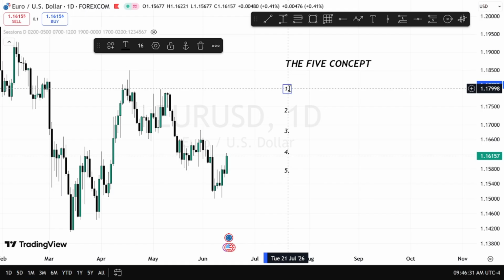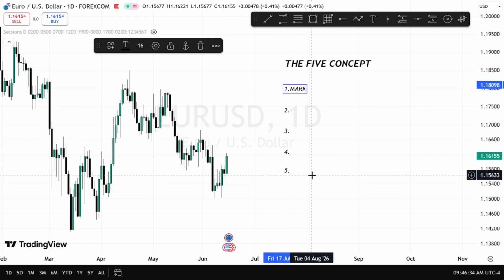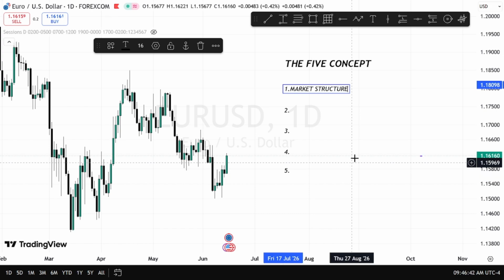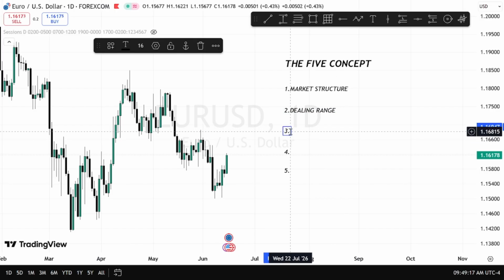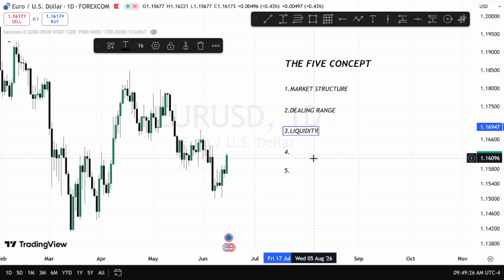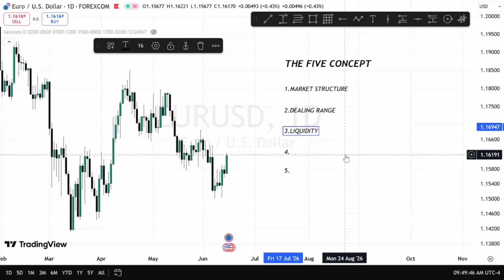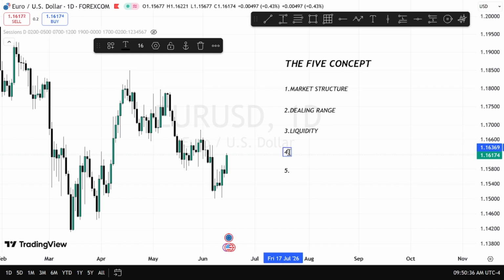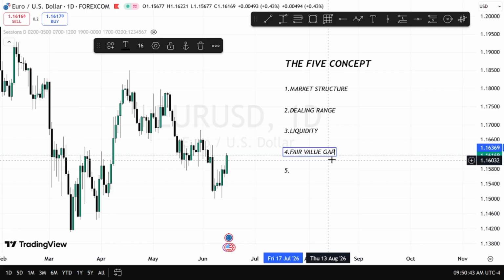The 5 Trading Concepts Every Forex Trader Must Understand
Most traders spend months searching for the perfect strategy, but strategy means very little if you don't understand how the market moves.

In this video, I cover five core concepts every trader should understand:
• Market Structure
• Dealing Range
• Liquidity
• Fair Value Gaps (FVG)
• Key Levels

I'm documenting my journey as I develop the discipline and understanding needed to become a consistently profitable trader. If you're on the same path, follow along.